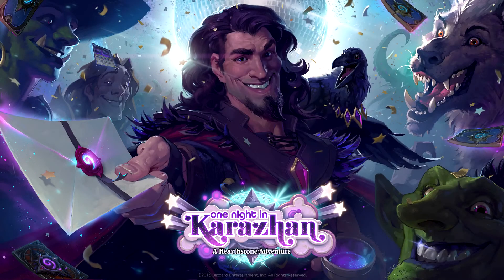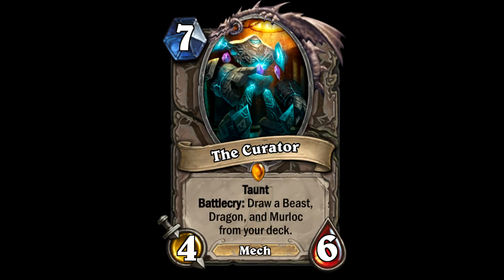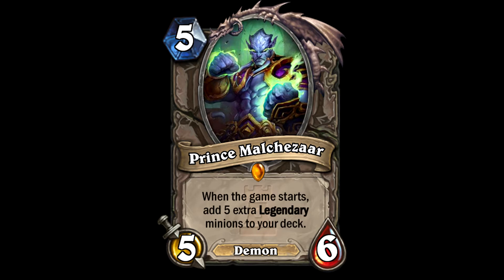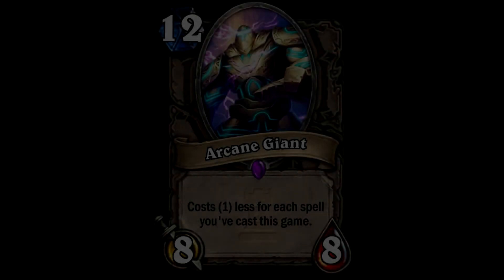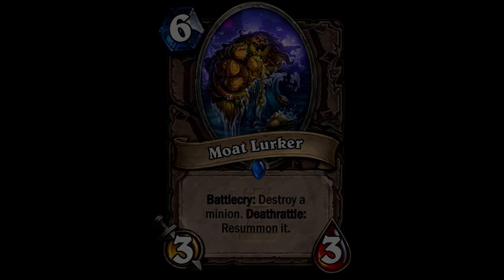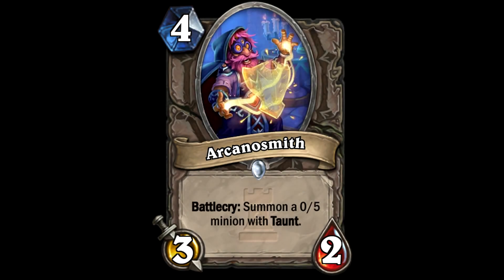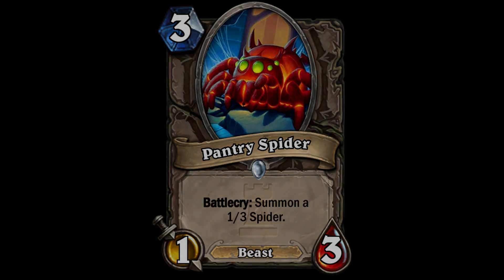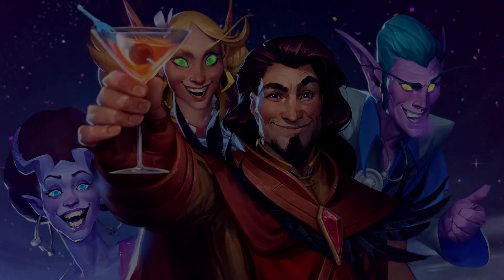ASMR: One Night in Karazhan - Card Review Pt2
Hi! Welcome back to the Second part of the One Night in Karazhan Hearthstone Adventure card review

We take a look at the Neutral cards in this part

Waaaaahhhhh Legendaryyyyyy!